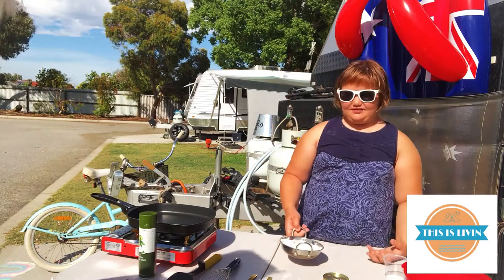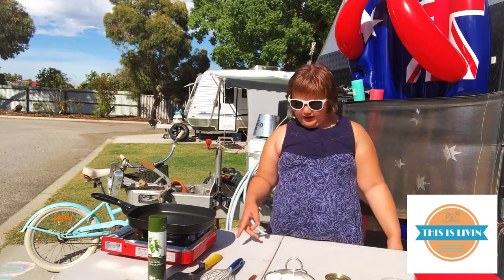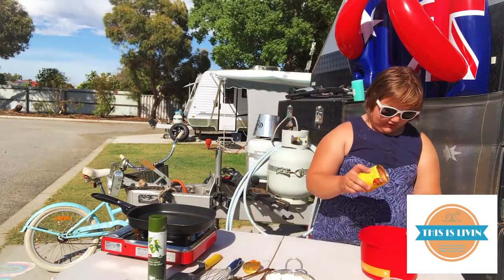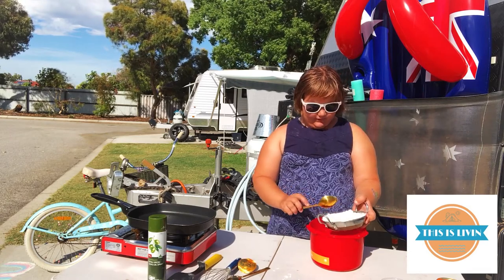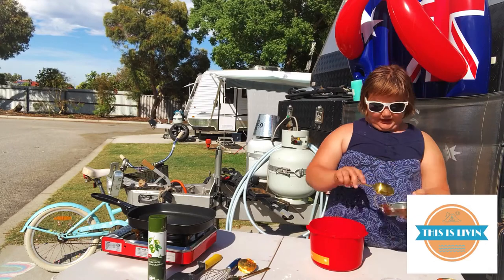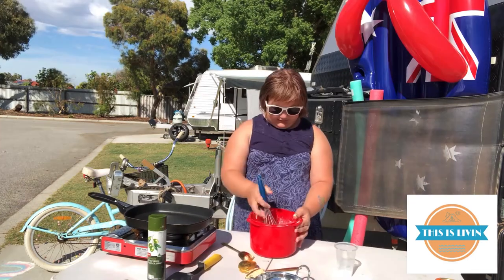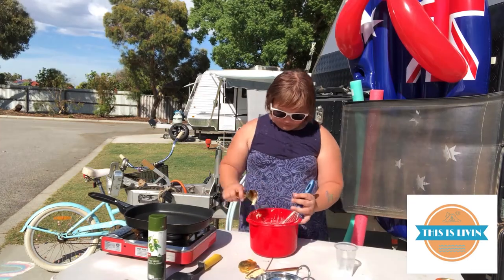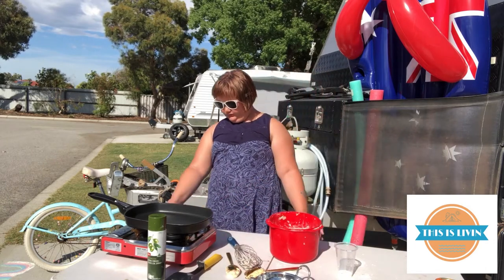Spaghetti Fritters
Spaghetti Fritters - every kids favourite brekky